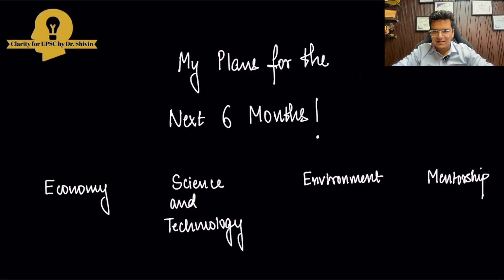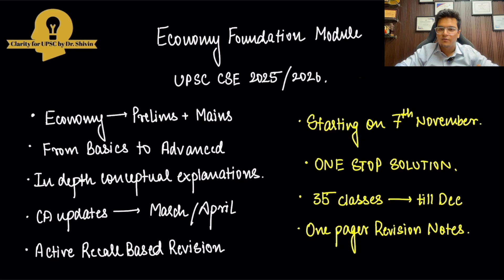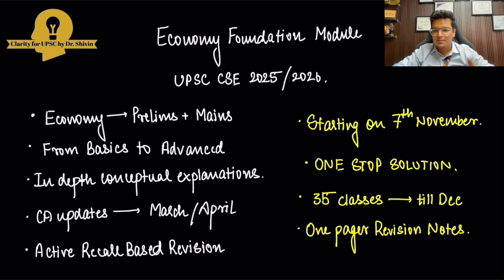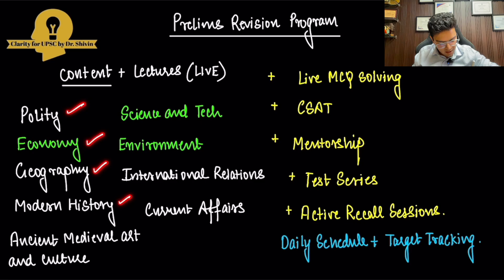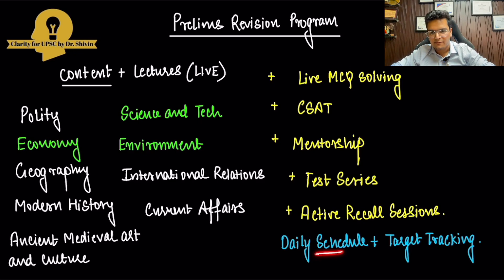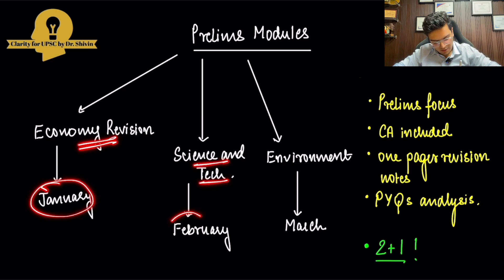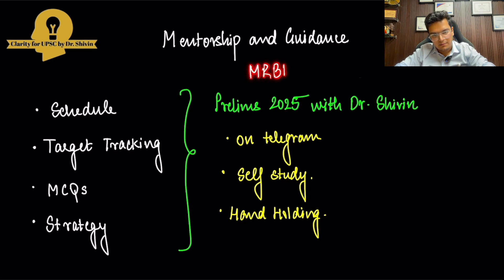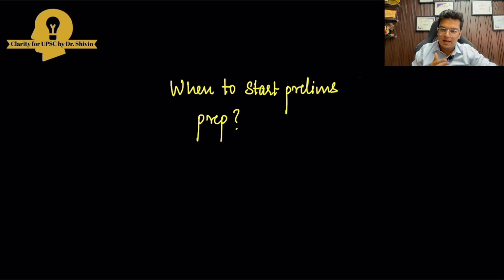Modules Announcement for UPSC CSE 2025/26 || Economy, Science and Tech, Environment.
Chapters :

00:00 - Introduction
00:50 - Economy Foundation Module
03:09 - Prelims Revision Program
07:08 - Prelims Modules
08:52 - Mentorship and Guidance
09:56 - When to start Prelims preparation?